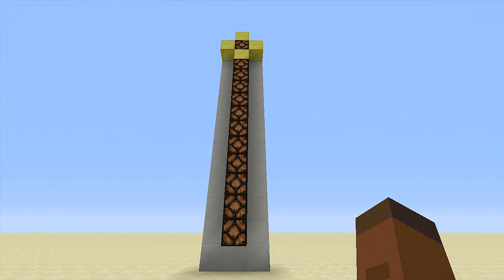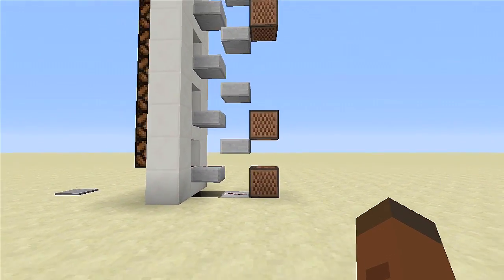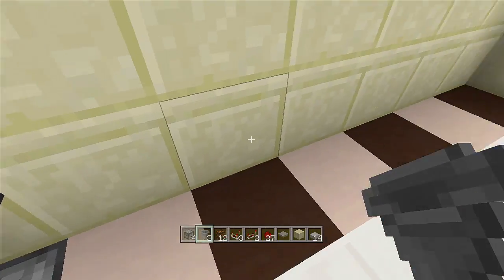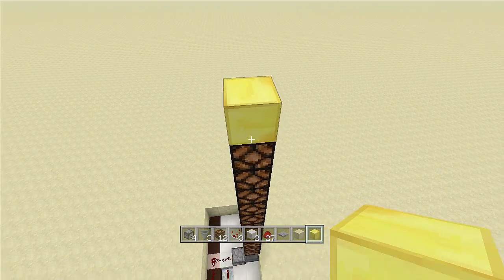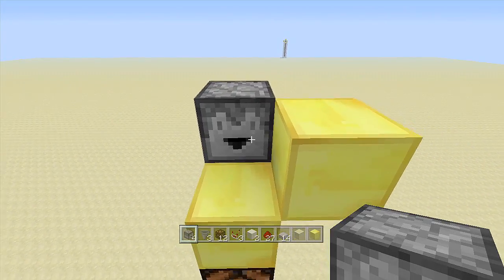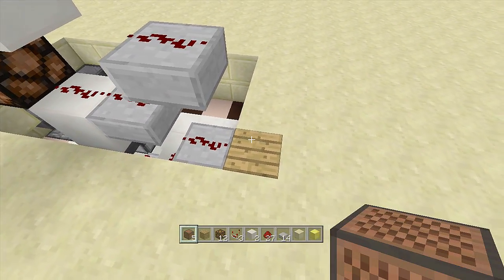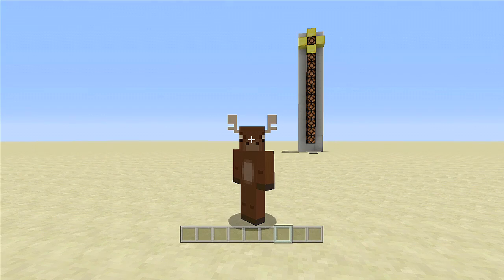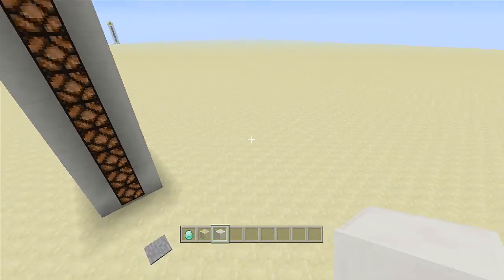Minecraft: Test Your Strength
(Xbox TU28/CU16 Playstation 1.19) Redstone Tutorial on a Test Your Strength Machine!